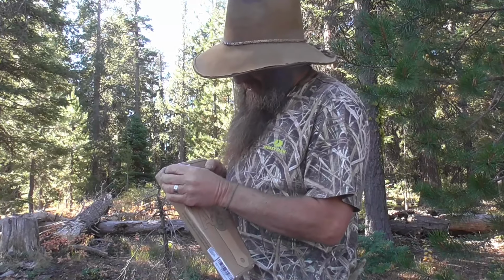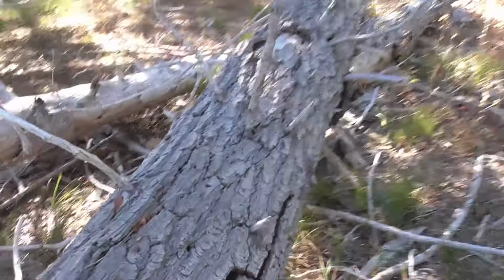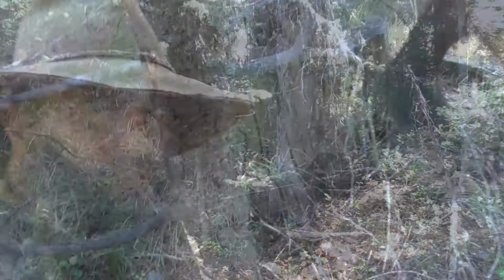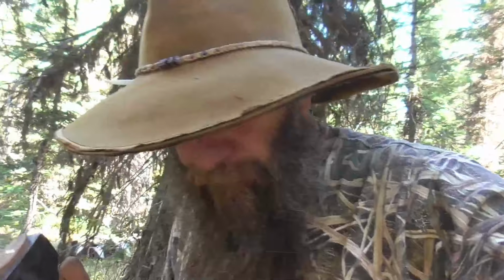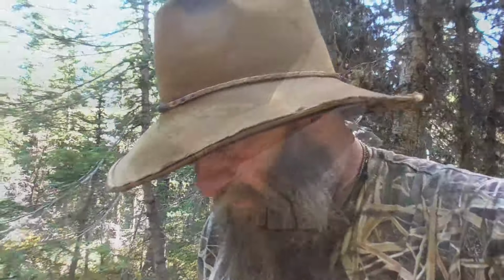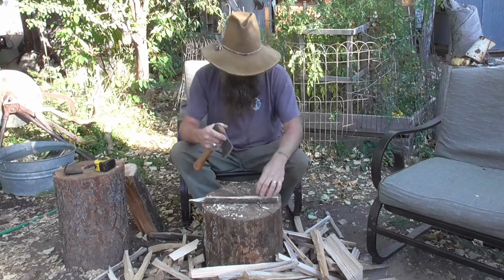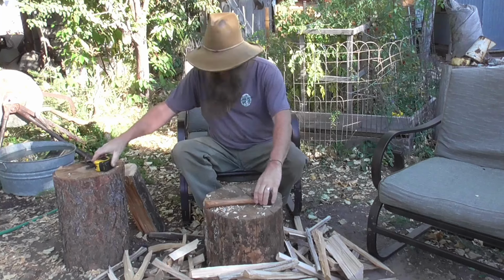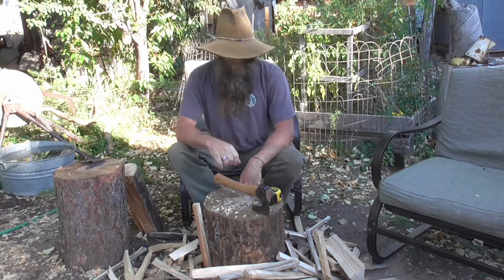GREAT Little HATCHET ~ BeaverCraft AX6 Long-Bearded Bushcraft Hatchet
AX6 – Compact Long-Bearded Bushcraft Hatchet
Specifications:
Total length – 295 mm (11.61 inches)
Blade length – 90 mm (3.54 inches)
Blade width – 140 mm (5.51 inches)
Steel material – 1066 Carbon, 56-58 HRC
Grind type – Convex
Handle material – Ashwood
Sheath material – Cowhide leather